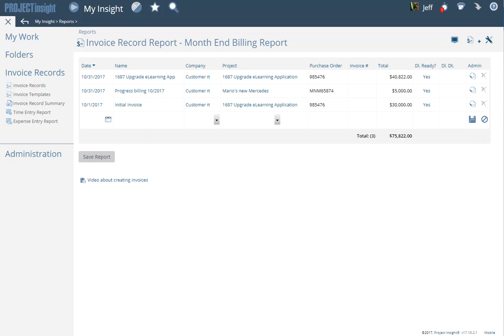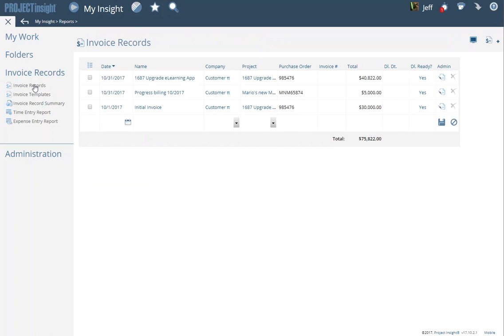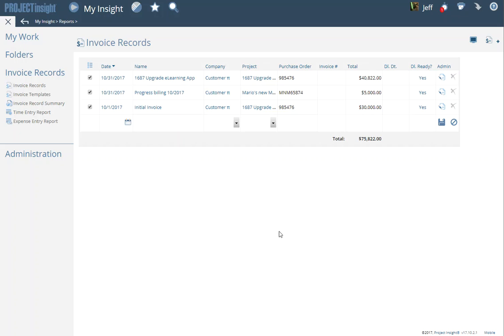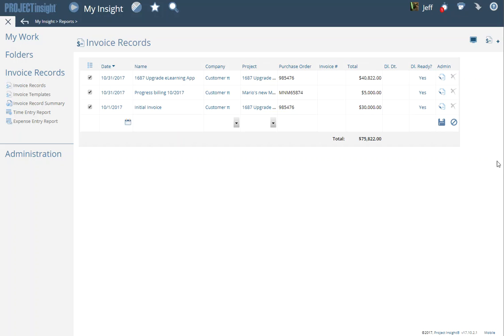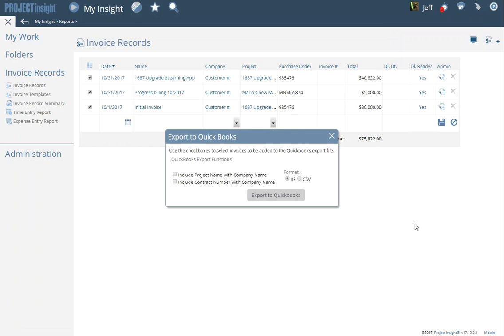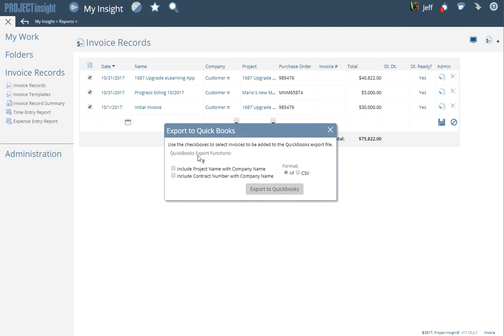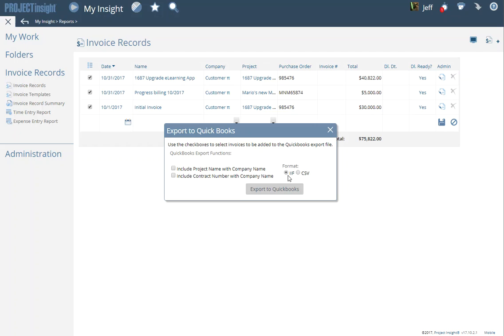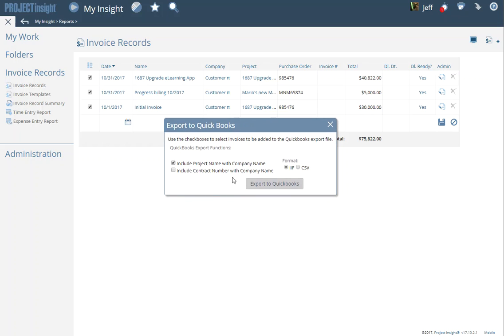Exporting PI Invoice Records to IIF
This video is geared towards users with Invoice Manager selected in their user profile as to access Invoice Records under the Administration section. After determining if the Invoice is ready to be downloaded, shown in Using the Invoice Record Report article, the user can then export the files to Quickbooks in their file format of an IIF.